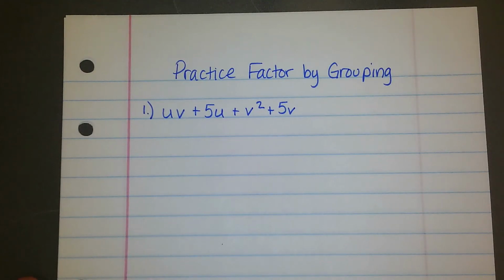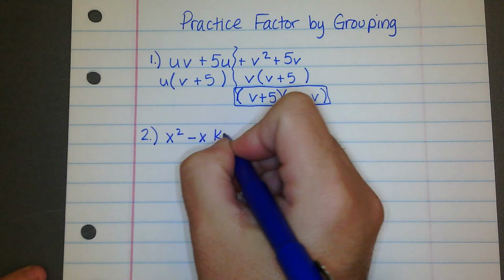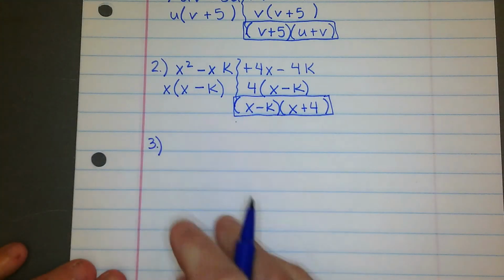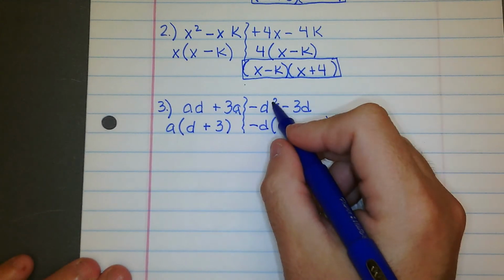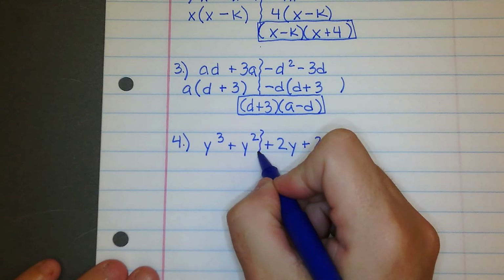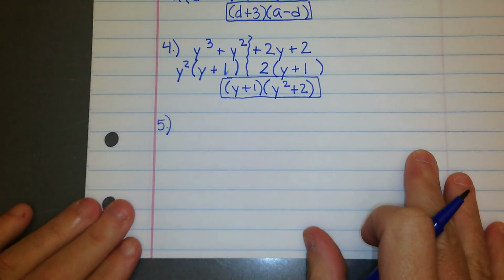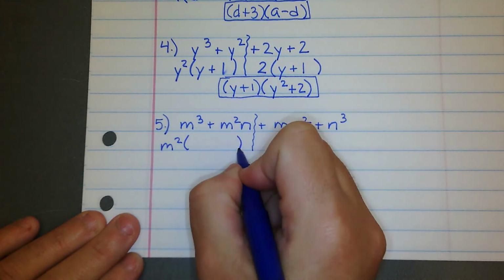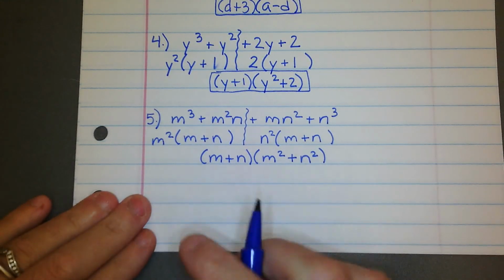Factor by Grouping Practice